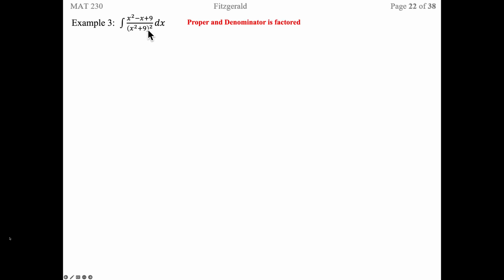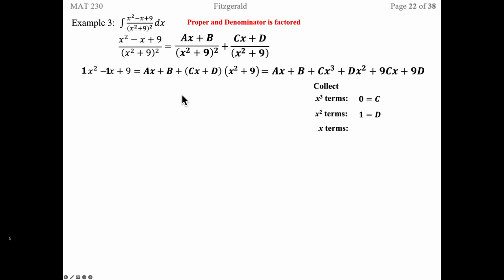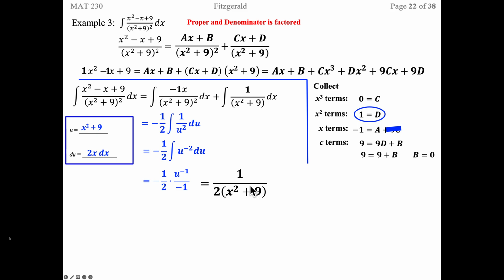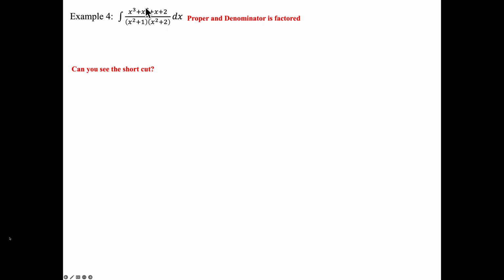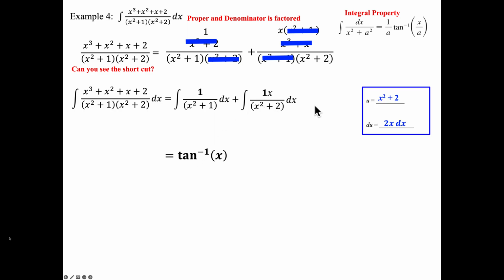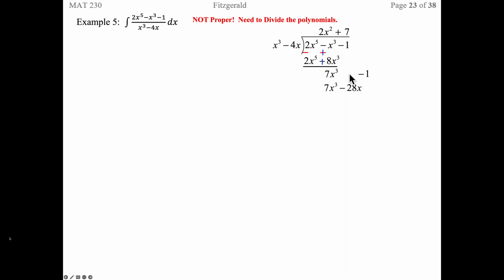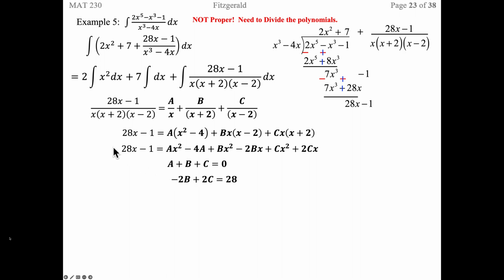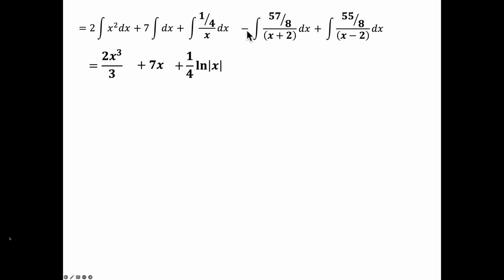MAT 230 8 4 2